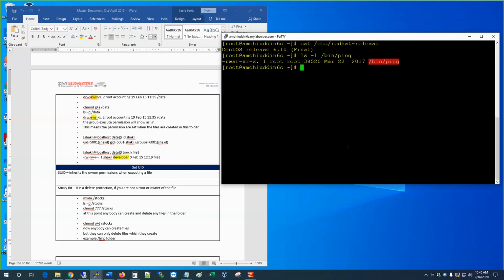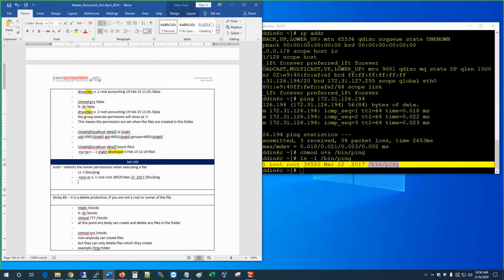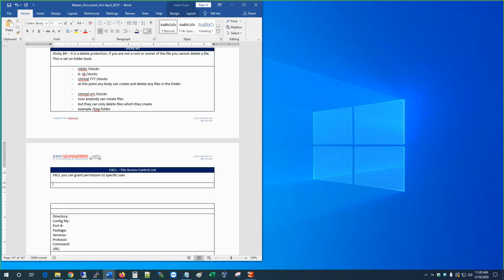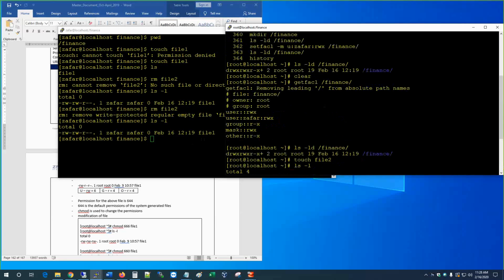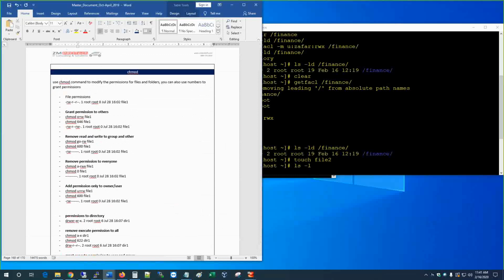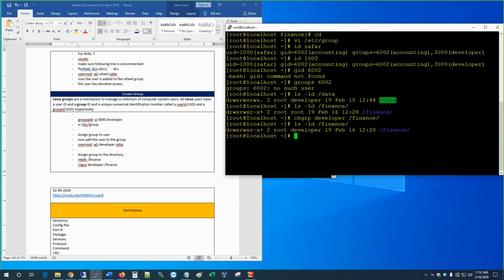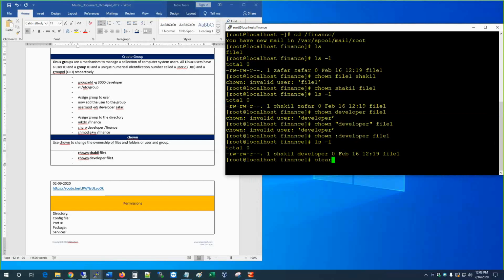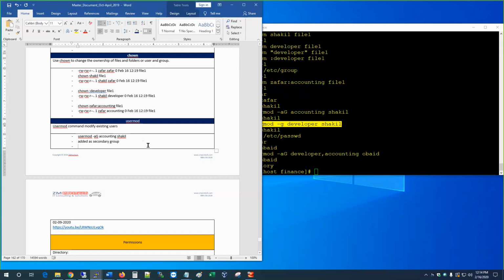ZM PROTech Linux Academy 02-16-2020 0203 by Zafar Mohiuddin